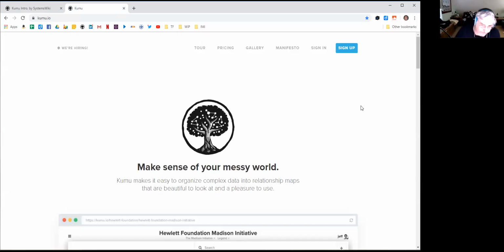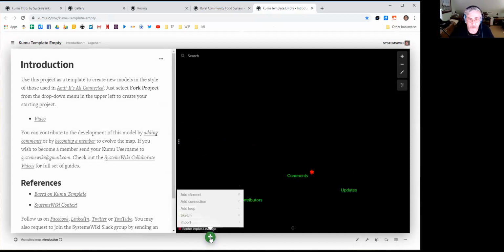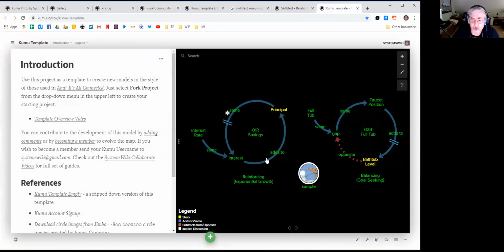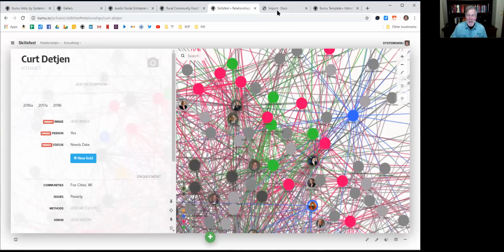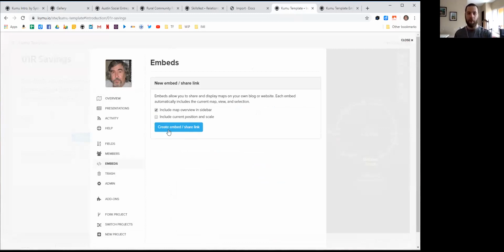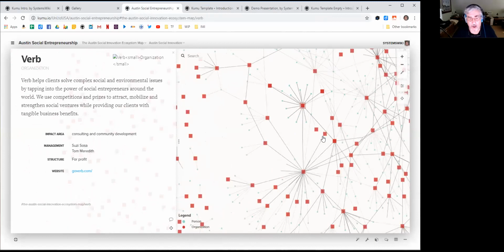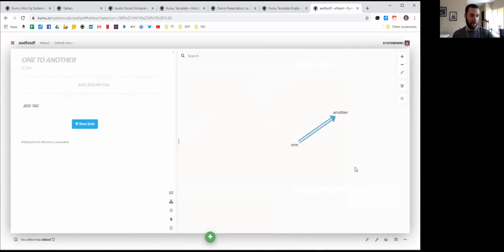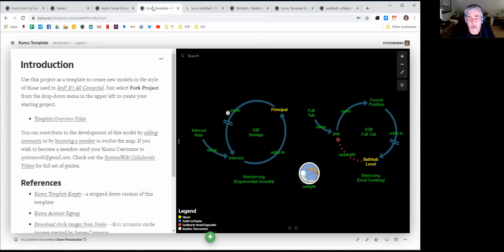Kumu Introduction 19.10.28 xRev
Introduction to Kumu for Deeanna Burleson's group.